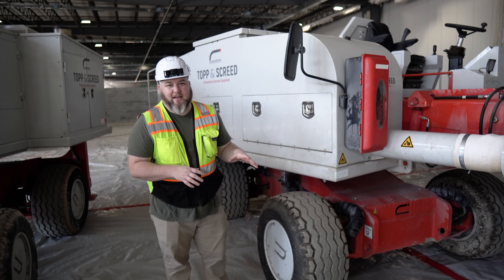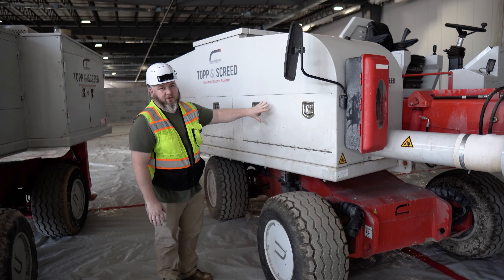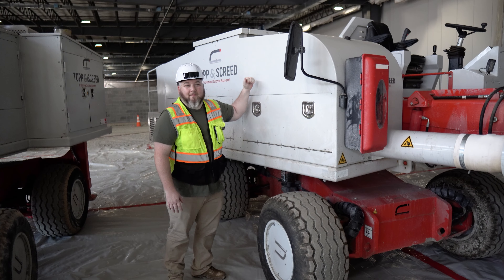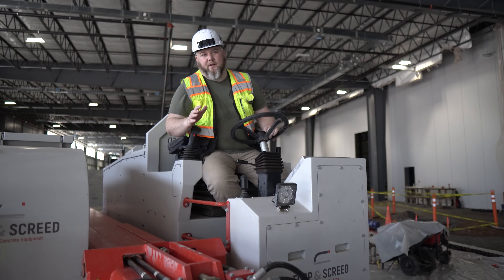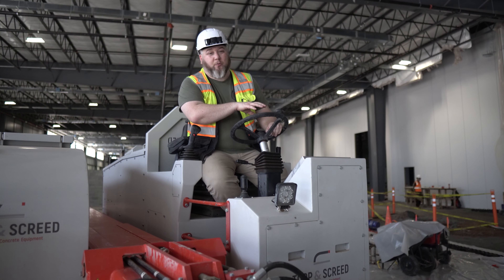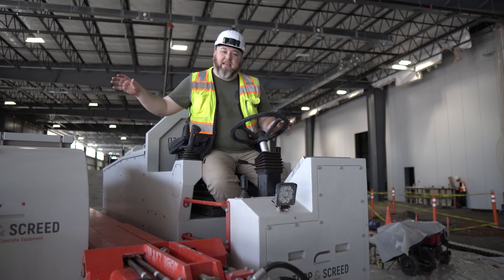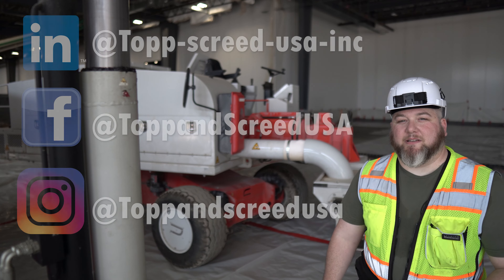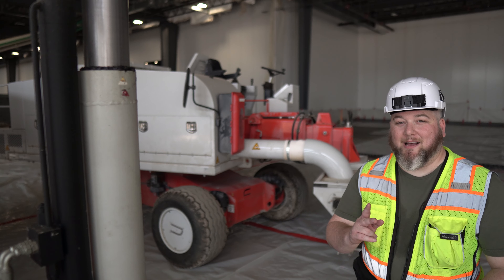Topp & Screed USA TS5000 Topping Spreader in action | Atlanta, GA concrete pour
Introducing the Topp & Screed USA TS5000 Topping Spreader – Your Ultimate Solution for Elevating Concrete Flooring Projects!

🕒 Save Time and Money: The TS5000 is engineered to streamline the process of applying dry shake topping on concrete floor slabs. Its cutting-edge design and advanced technology ensure unmatched efficiency, reducing labor costs and significantly accelerating project completion times. Say goodbye to time-consuming manual methods and embrace the future of flooring efficiency!

💰 Cost-Effective Excellence: Investing in the TS5000 means investing in long-term cost savings. With its precision application capabilities, you'll use less topping material while achieving consistently superb results. This not only lowers material expenses but also minimizes wastage, making it an environmentally conscious choice.

🛡️ Prioritize Health & Safety: We understand the importance of maintaining a safe work environment. The TS5000 is built with the utmost commitment to health and safety standards. Its automated operation reduces the need for extensive manual labor, minimizing the risk of worker injuries and ensuring compliance with industry safety regulations.

📐 Perfect Consistency Every Time: Achieving the ideal consistency in your topping application is crucial for the quality of your concrete flooring projects. The TS5000 guarantees uniform and precise distribution of dry shake topping, eliminating the inconsistencies often associated with traditional methods. Your clients will appreciate the flawless finish, and you'll enjoy enhanced project outcomes.

🌟 Elite Performance: Elevate your flooring business to new heights with the TS5000. Its exceptional performance and reliability have made it the preferred choice for professionals in the industry. Experience the difference that advanced technology can make for your projects.

Make the smart choice for your flooring business by investing in the Topp & Screed USA TS5000 Topping Spreader. Elevate your productivity, adhere to health and safety standards, and consistently deliver impeccable concrete flooring results. Join the ranks of elite professionals who have already discovered the game-changing benefits of the TS5000.